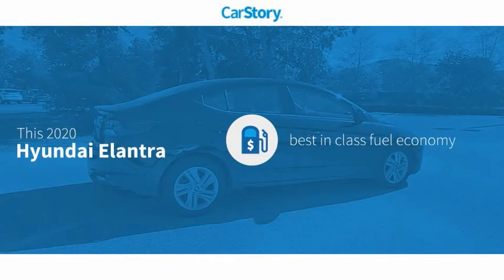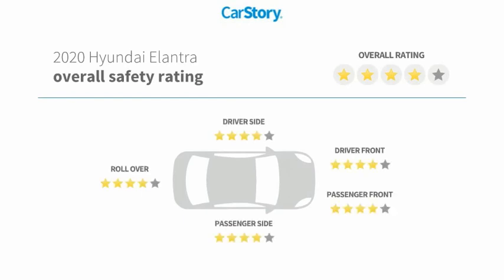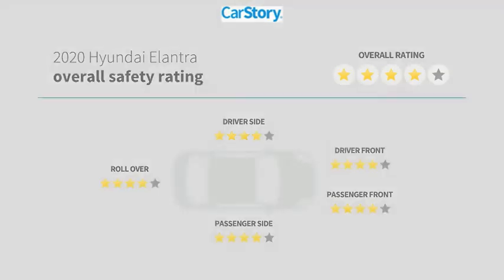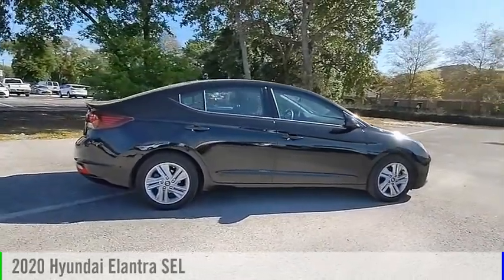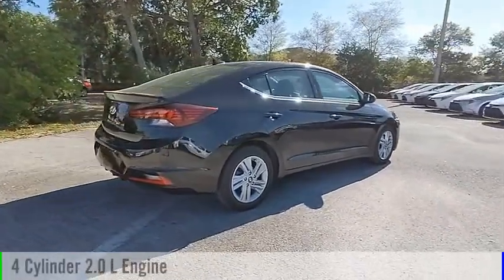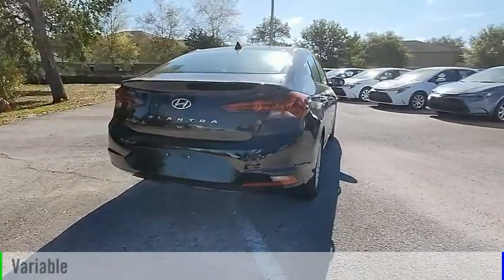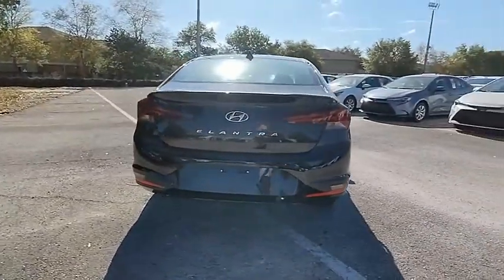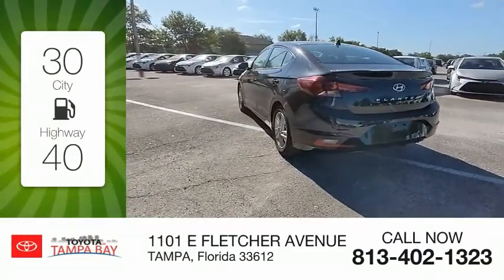2020 Hyundai Elantra O575902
2020 Hyundai Elantra SEL

NATIONWIDE LIFETIME WARRANTY!! FREE HOME DELIVERY!! Elantra SEL, 2.0L 4-Cylinder DOHC 16V, IVT, Phantom Black, Gray Cloth, One Owner Clean Carfax Certified. Phantom Black Elantra SEL FWD IVT 2.0L 4-Cylinder DOHC 16V30/40 City/Highway MPGTOYOTA OF TAMPA BAY ADVANTAGE At Toyota of Tampa Bay, you receive exclusive features and benefits to both enhance and protect your vehicle. From protective coatings for you paint, headlights, and interior surfaces such as surface sanitation to nitrogen tire service and roadside assistance, we provide you the MOST VALUE for your money. GUARANTEED! (See dealer for more details) Toyota of Tampa Bay near Brandon and Wesley Capel is a full-service dealership that offers a wide variety of services to our visitors and guests. Just one visit and you'll see just how dedicated we are to your complete satisfaction. We have a friendly and knowledgeable staff ready to help you every step of the way. Whether it's sales, service, body shop or financing, you'll always get the attention you deserve from Toyota of Tampa Bay. We are located at 1101 E Fletcher Ave Tampa, FL 33612. Fast, Friendly, Fair & Fun! Final vehicle sale price subject to safety inspection costs, certification costs and repair order costs. All offers are mutually exclusive. All vehicles subject to prior sale. See dealer for complete details.